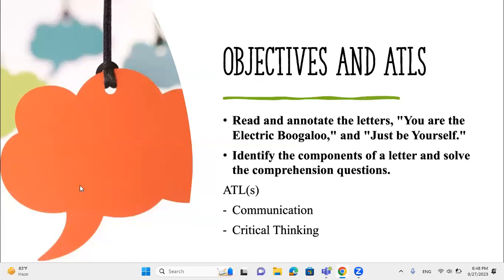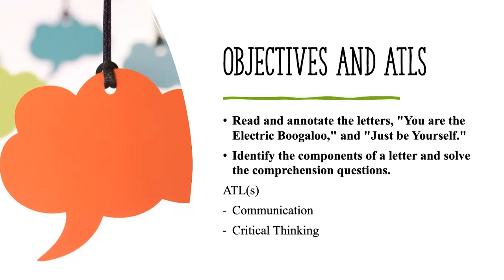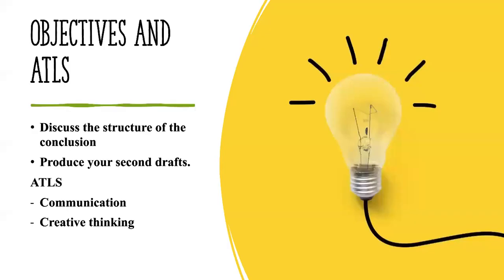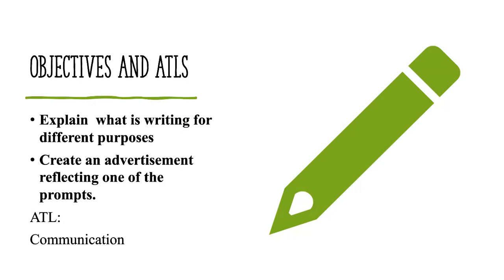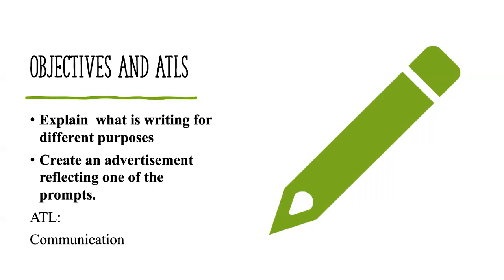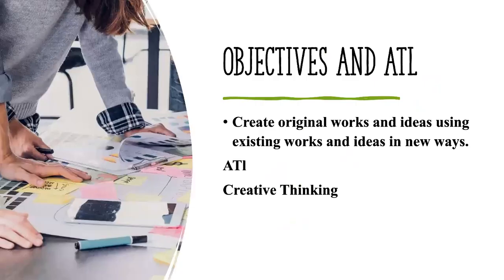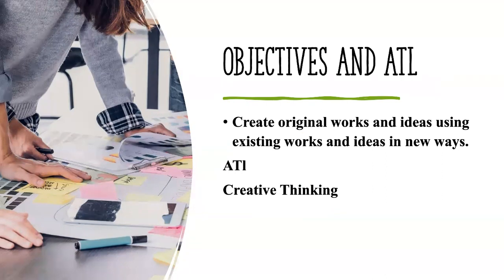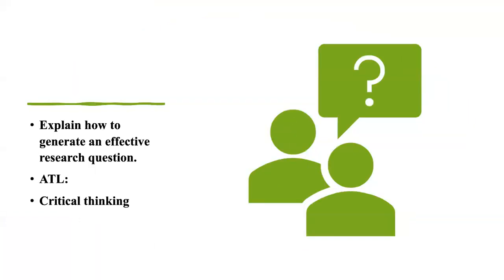Unit 1 - English - Week6 - Grade 8 - By Ms. Farah AlNazer